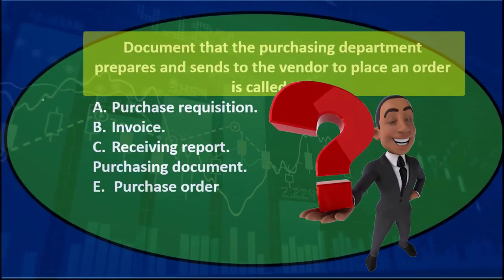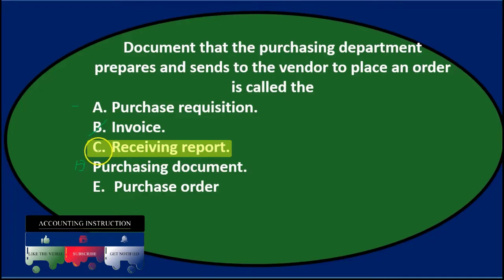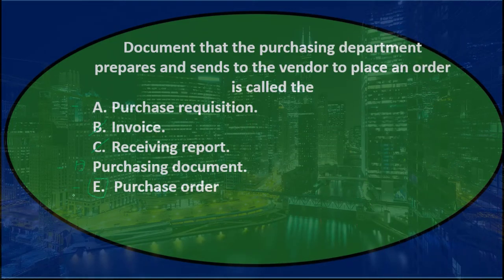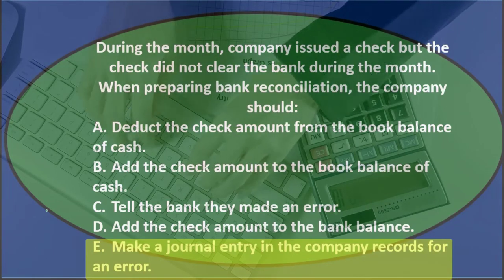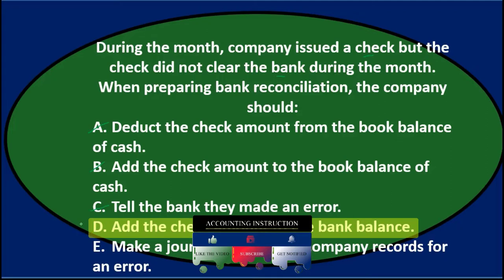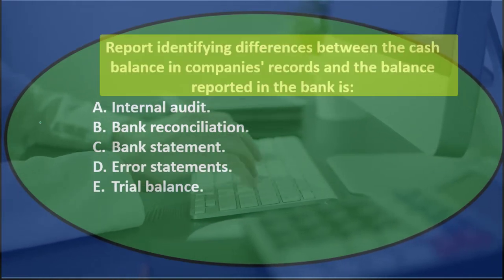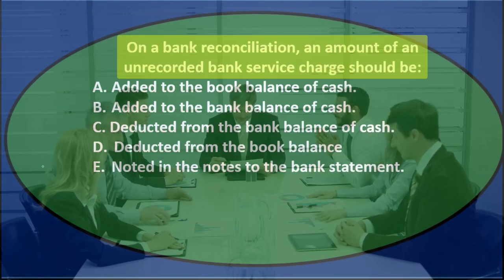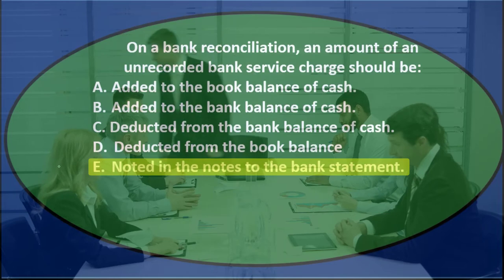Choice Questions 7 - Cash and Internal Controls